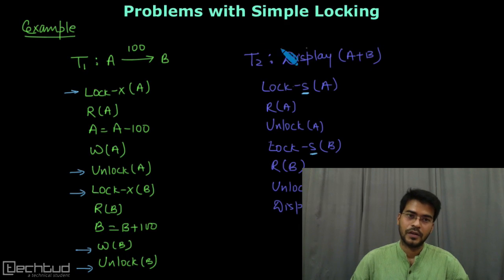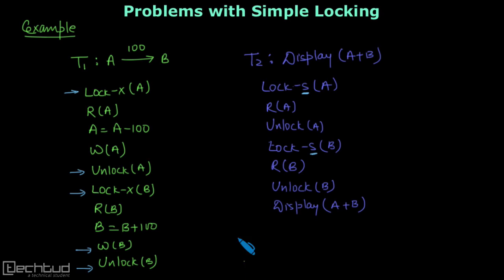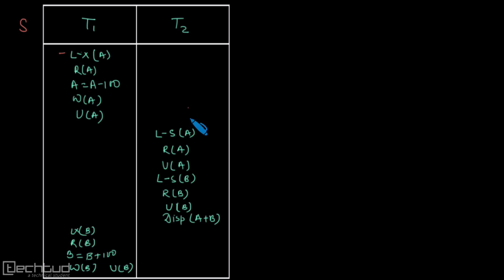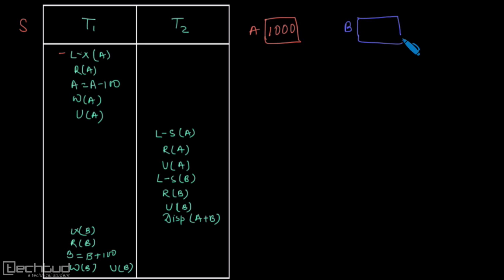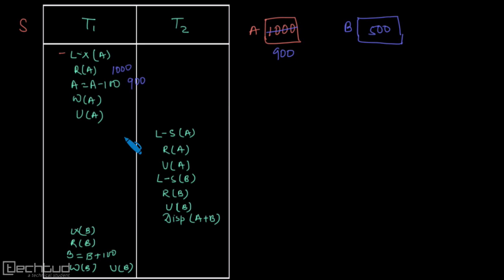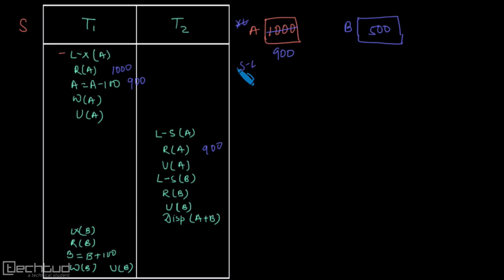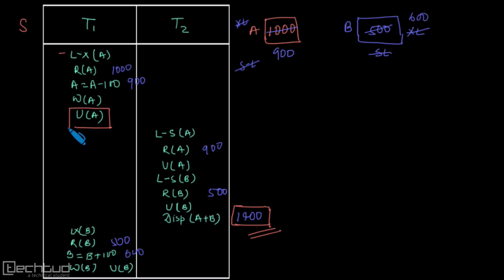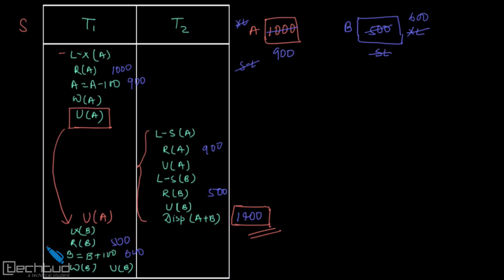Problems with simple locking protocol | Concurrency Control